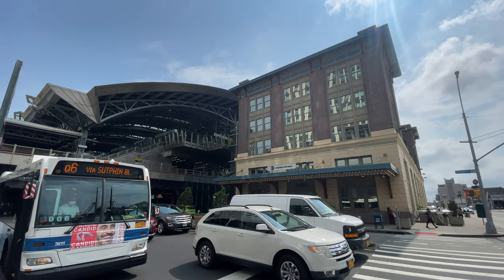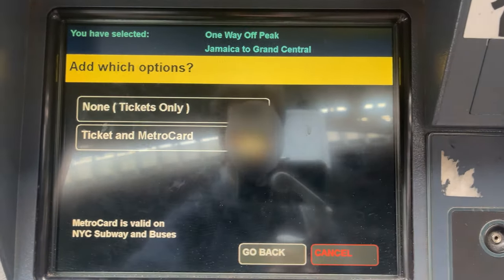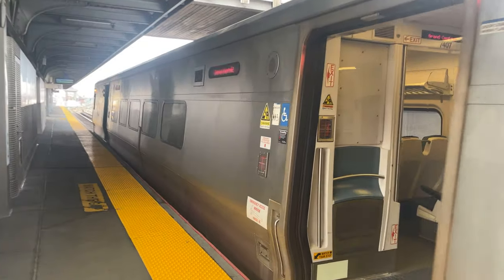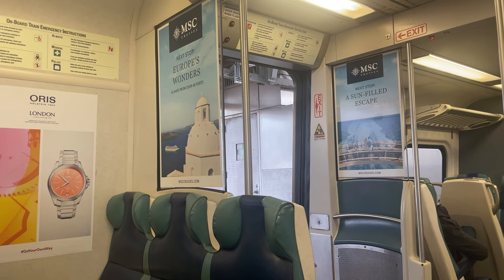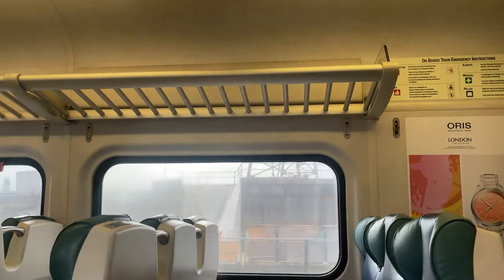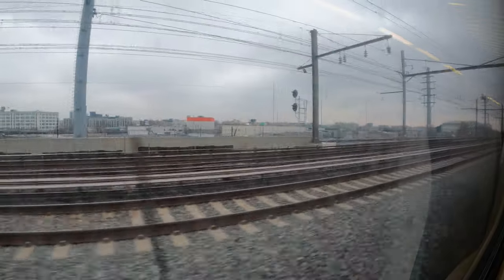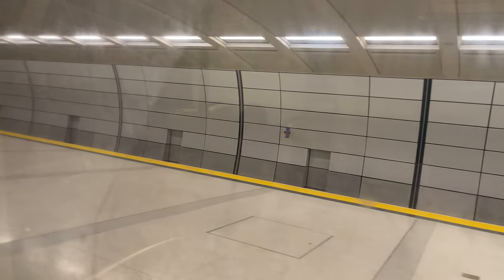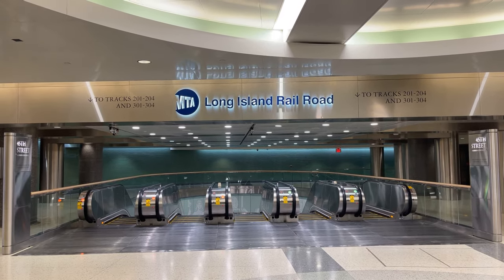Commuting to Grand Central Madison - Riding from Jamaica to the LIRR's Newest Station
Hello and welcome to the LIRR! Today we are going to be riding from Jamaica to Grand Central Madison, the Long Island Railroad's Newest Station.

_Trip Information_
Train Number: 10:09am Grand Central Express
Consist: 5 Bombardier M7 EMUs
Departure Time: 10:09am
Arrival Time: 10:29am
Journey Time: 0 hr 20 min
Top Speed: 65 mph
Ticket Price: $7.75

_First Class:_
Jonas Jonson
Caleb
Joshua Bedel
_Business Class:_
James Schock
_Coach Class:_
TJY
Marlo Fairhurst
Arthur Sievers
Stephen Keever

- Chapters -
0:00 Hello and Welcome to Jamaica!
0:41 Buying our Ticket
1:11 Full LIRR Service to Grand Central
1:35 Our Train on Track 4
2:08 LIRR's Route to Grand Central
3:07 Departure from Jamaica
3:25 Seating on M7 EMUs
4:25 Express Train Speed
4:37 Descent Beneath Sunnyside Yard
5:08 Darkness Below Long Island
5:28 A Brief Glimpse of the Roosevelt Island Ventilation Shaft
5:40 Slowing for the Curve at 2nd Avenue
6:06 Arriving at Grand Central Madison
6:22 Disembark
6:45 The Madison Concourse
7:02 Check out the Full Tour!
7:14 Subscribe! And Check out the Patreon!
7:38 Thanks for Watching!

Equipment:
Camera: iPhone 12 Pro Max
Gimbal: DJI OM5
Camera: GoPro Hero 9 Black
Camera: Sony AX-43
Mic: Rode Videomic Pro+
Tripod: Coman DF06 + Manfrotto 502 Head